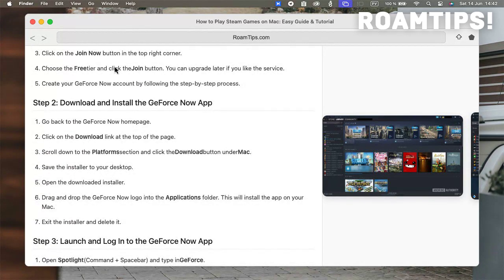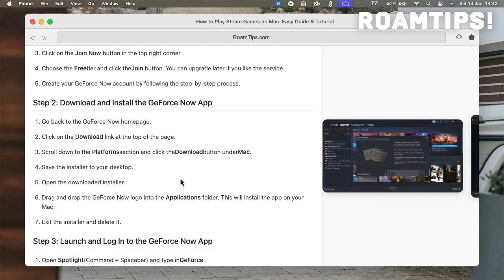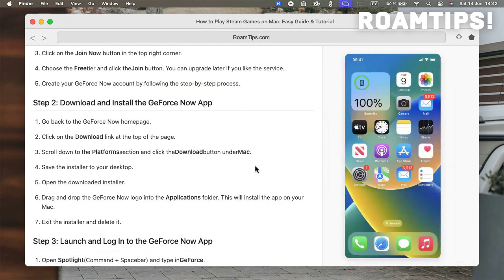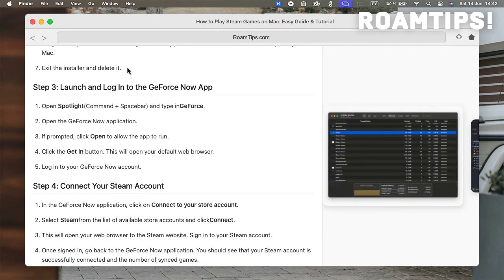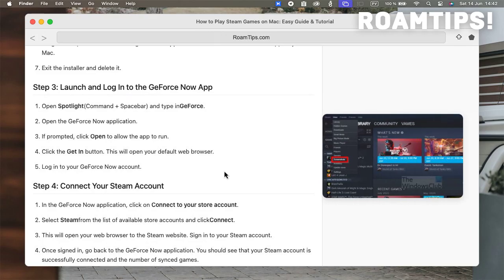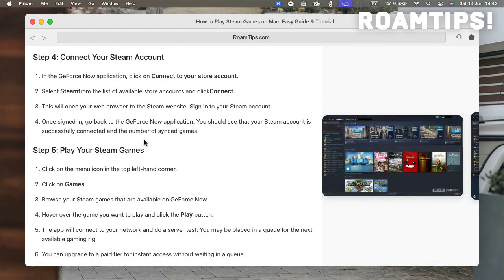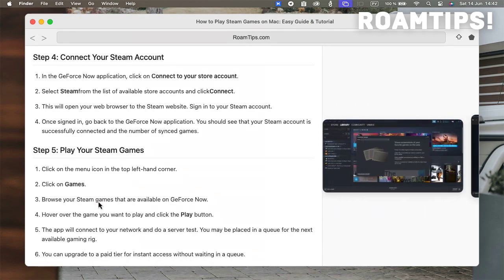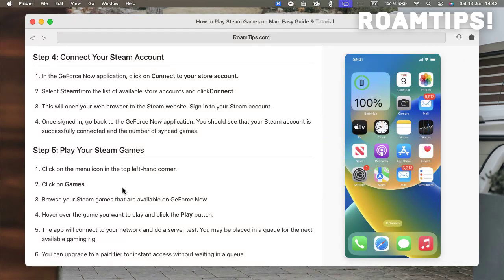How to Play Steam Games on Mac Easy Guide & Tutorial